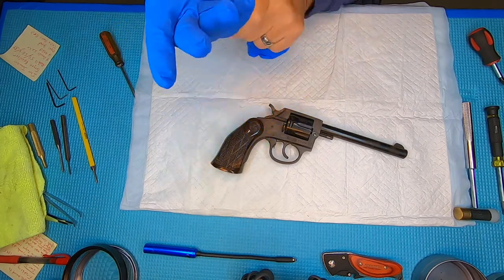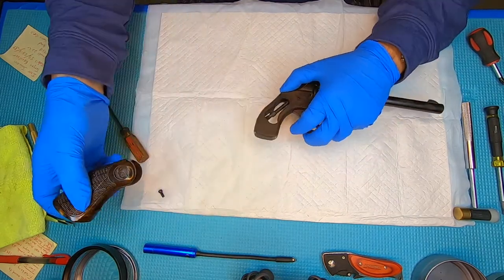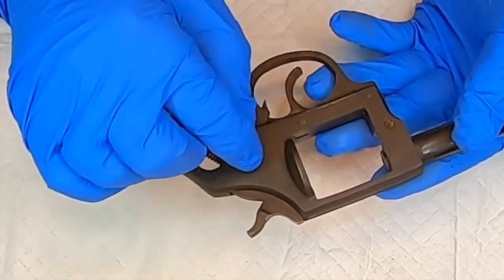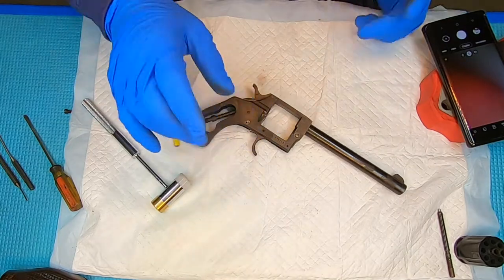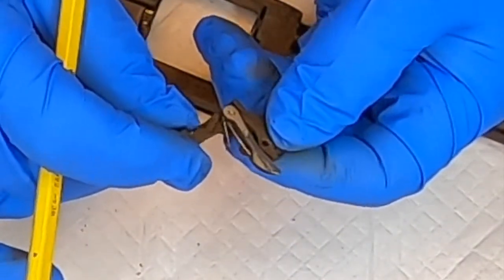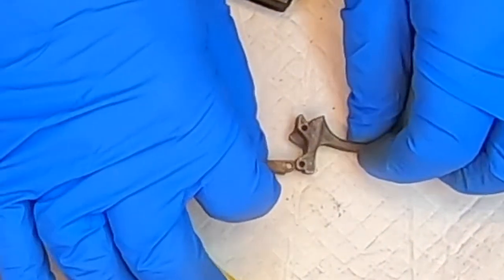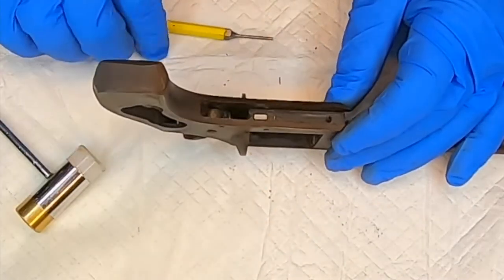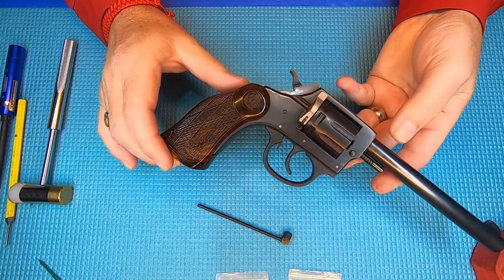Iver Johnson Target 8 Disassembley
How to disassemble your Iver Johnson Target Eight.